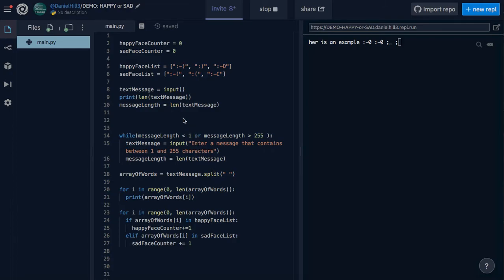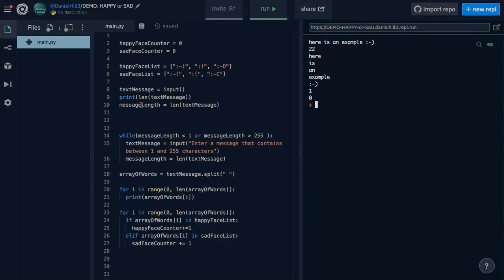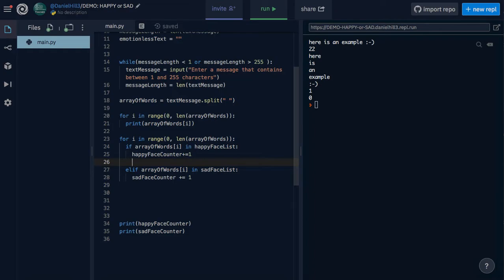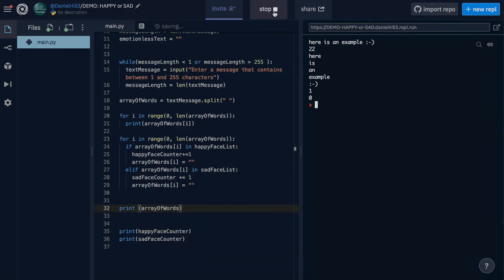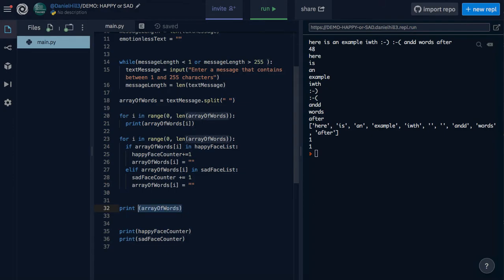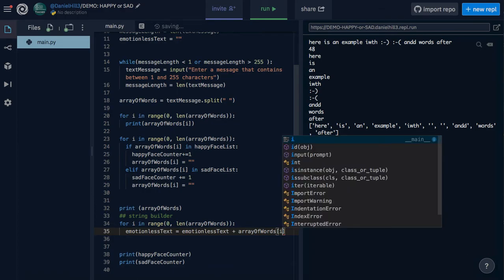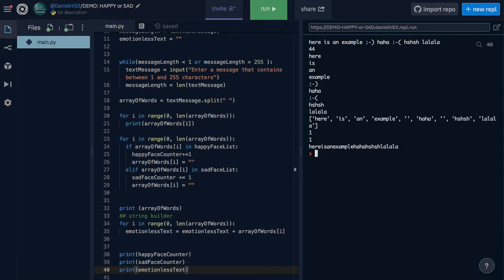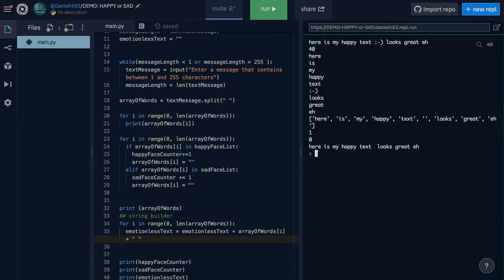Python Demo 4 Happy or Sad String Building Algorithm